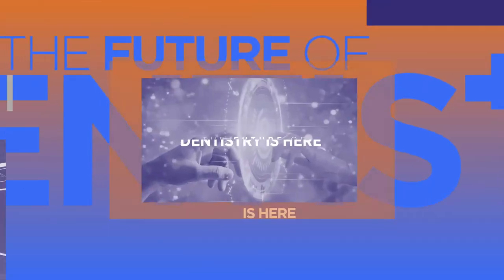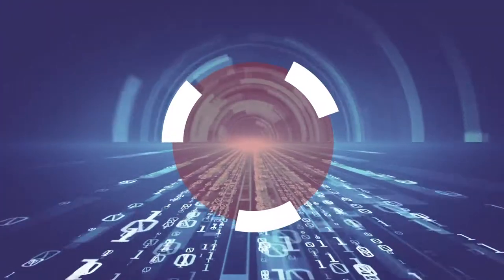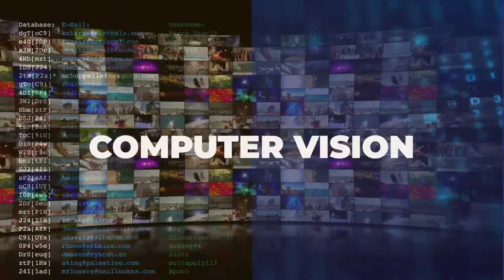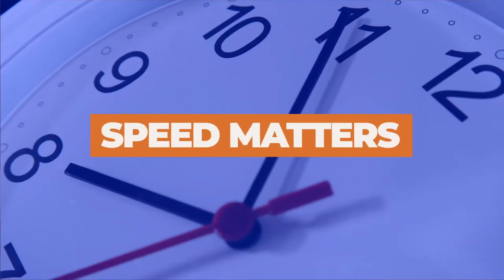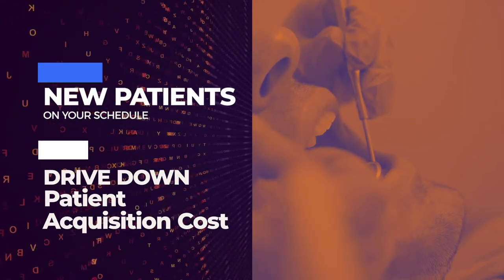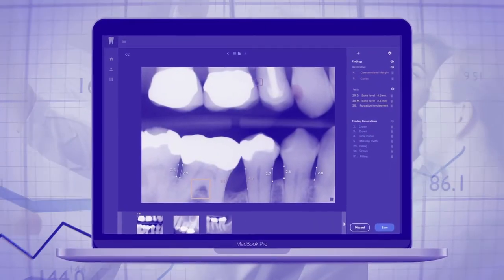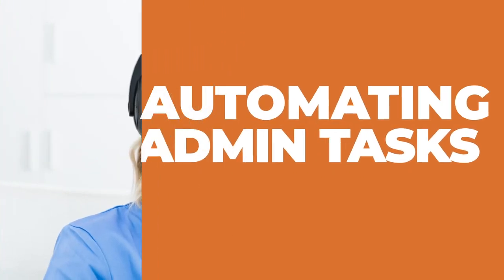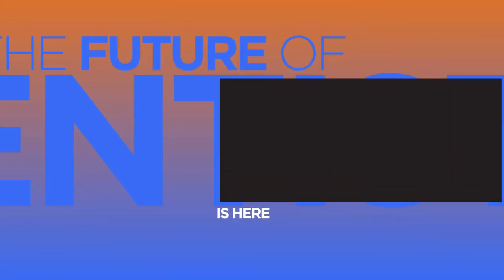Dykema 2021 - Patient Prism & Overjet Presentation Intro Video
The future of Dentistry is HERE!!

By improving access and acceptance of dental care, 2 Artificial Intelligence technologies are driving massive growth at dental offices nationwide.

Natural Language Processing & Computer Vision

Natural language processing (NLP) refers to the branch of computer science—and more specifically, the branch of artificial intelligence or AI—concerned with giving computers the ability to understand text and spoken words in much the same way human beings can.

Patient Prism AI has listened to over 6 million dental phone calls – to recognize, interpret, and analyze human language.

Computer vision is defined as “a subset of artificial intelligence that deals with the science of making computers or machines understand images so that they can interpret visual information present in images, i.e., they can analyze and understand an image.”

Overjet has trained its AI with millions of images – to interpret x-rays, identify diseases and provide treatments recommendation

Speed Matters

The front desk has less than a minute to convince a new patient to schedule.

Being able to recover a lost opportunity quickly can add more new patients to your schedule while driving down patient acquisition costs.

Trust is paramount.

The variability of diagnosis between practitioners leads to billions in undiagnosed treatment each year.

For the first time ever, Overjet provides DSOs with the ability to audit each and every chart to monitor and track clinical performance.

AI-integrated technology is accelerating DSO growth and revolutionizing dentistry.

From scheduling patients,
To automating admin tasks,
To ensuring accuracy in diagnosis and treatment planning,
To visualizations that improve case acceptance,
To fast, precise lab fabrication, and
To accurate, real-time claim review.

Stay ahead of the curve, or fall behind.

Is your DSO Ready to maximize its full revenue potential?
AI is here to help.

About Patient Prism
Patient Prism LLC is based in Tampa, Florida and holds five utility patents issued by the USPTO. It is the only call tracking company that leverages artificial intelligence and human call coaching validation to deliver patients directly to dental practices. Successful practices use Patient Prism to track and analyze new patient calls, identify and schedule high-value patients, receive alerts and expert call coaching to win back missed new patient opportunities, train team members, and receive real-time intelligence to improve their staffing, patient experience, and practice marketing.